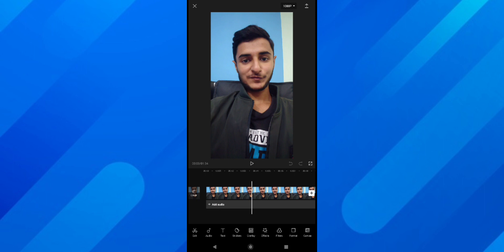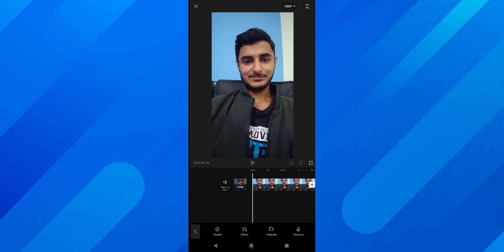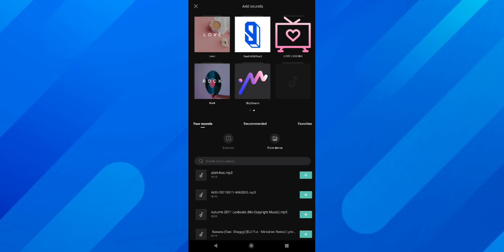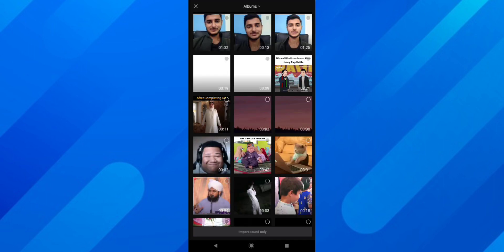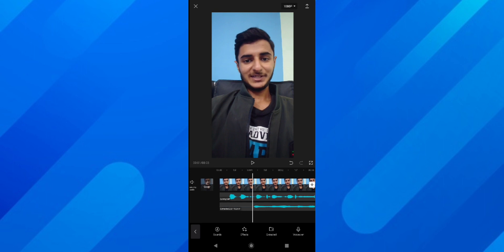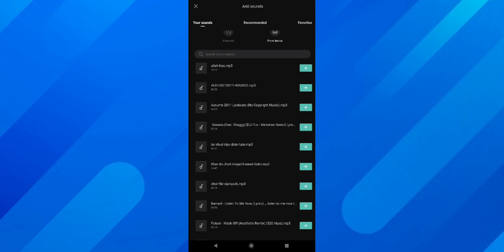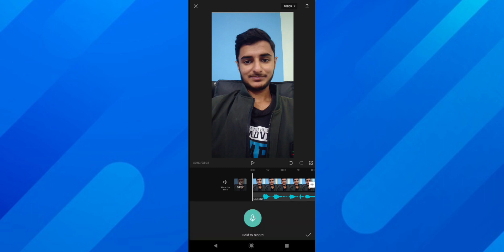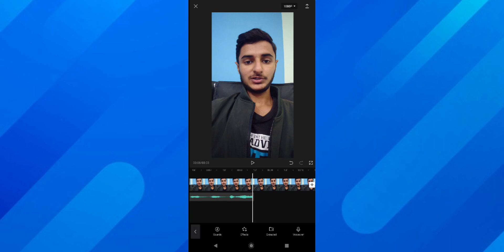How to add Music in Capcut | Extract Music from Video | Add Voiceover | Capcut Tutorial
If you want to learn how to add music in capcut then you are on right place. We will learn to add music in capcut & we will also learn to extract music from video in capcut. And if you want to add voiceover in your videos in capcut we will also learn that!

Make sure you watch this video till the end so you learn all the ways to add music in capcut.

Video Recorder: XRecorder ( Android )

Your Very Own YouTuber...!
Moiz ;D